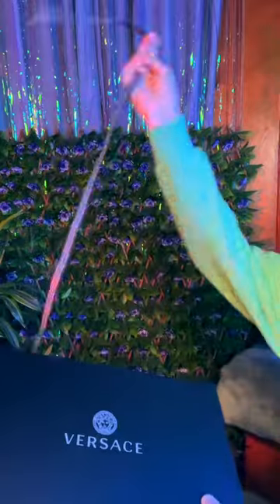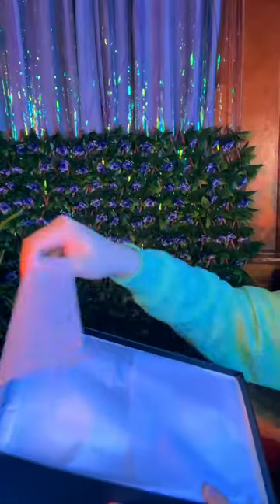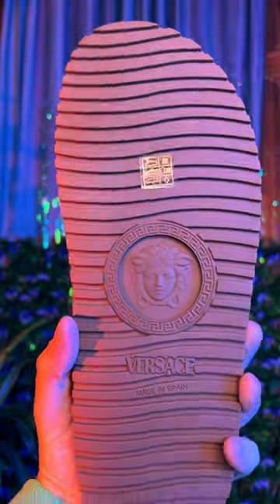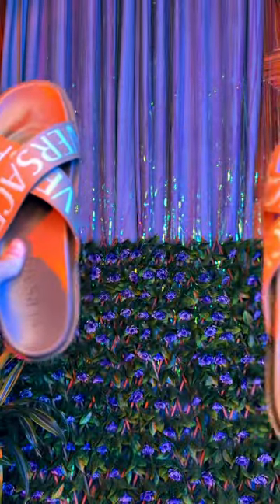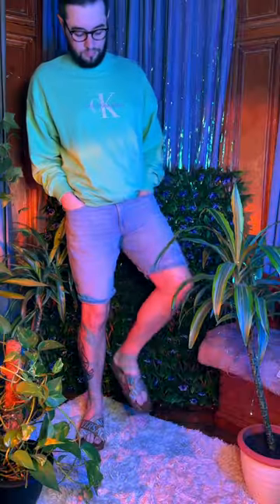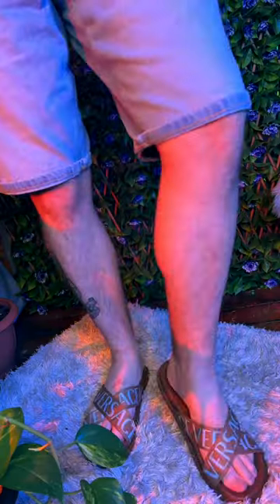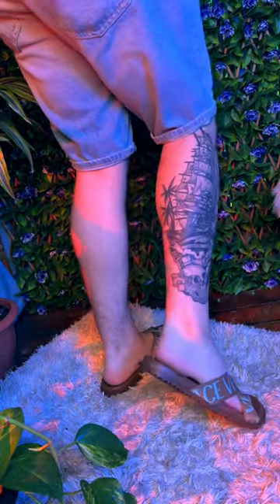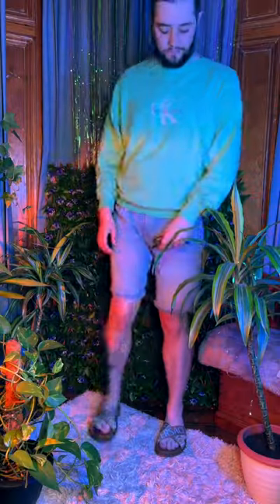Unboxing : Versace all over sandals short review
Hi Guys welcome to a new new short review and this time we are featuring the Versace Allover Sandals from the new La Vacanza range which I simply adore these are so nice and quite subdued and simple compared to other versace summer styles they have done in the past which I think you will all love too.

I usually don't spend alot on footwear so this was something out of the ordinary if you have klarna or clearpay in your country buying things more expensive is made more manageable with the pay over time if you have the money to make the payments

Hopefully you enjoy these short video reviews and maybe I can do some more going forward

Versace Allover Sandals,Versace,Dua Lipa,La vacanza,mens style,foot,feet,sandals,gay,lgbt,calvin klein,underwear